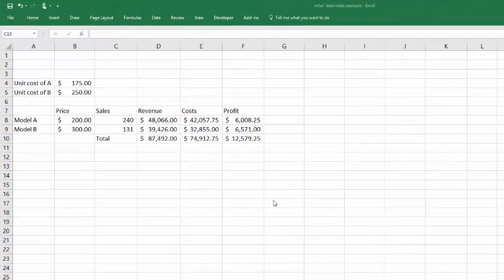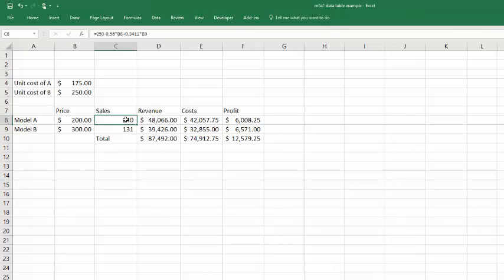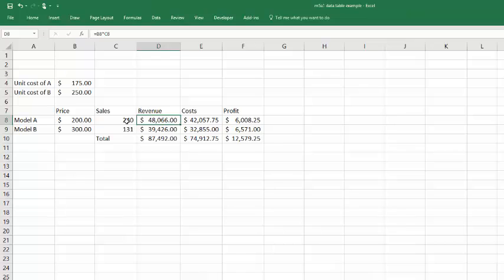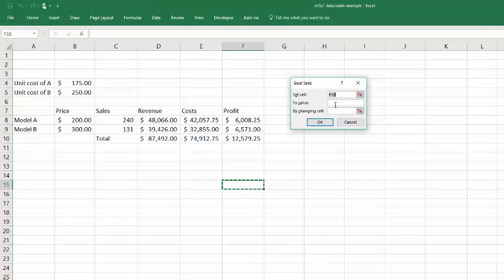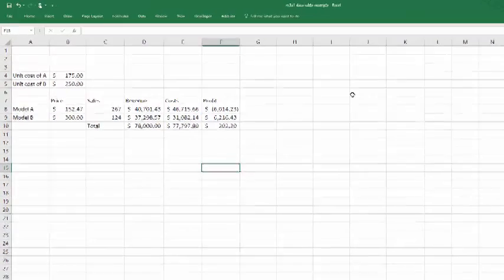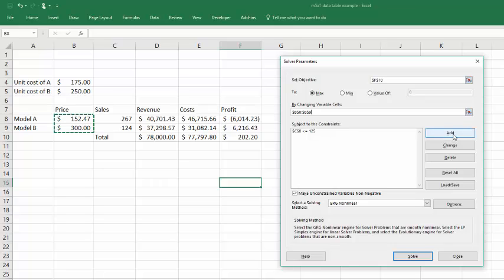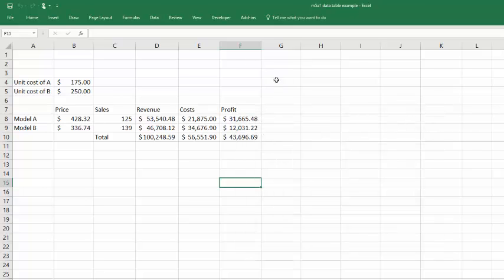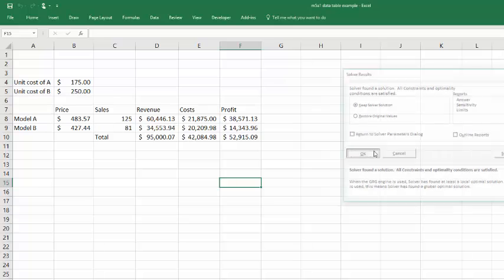How to use Excel Goal Seek, Solver, and Scenario Manager to solve a business decision model.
How to use Excel Goal Seek and Solver to solve a business decision model. BUS 430 Module 5